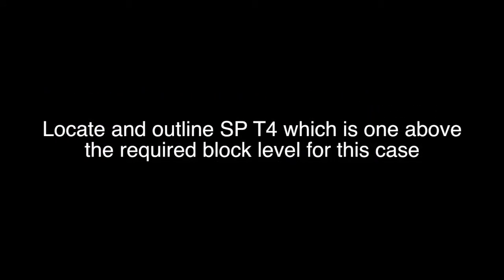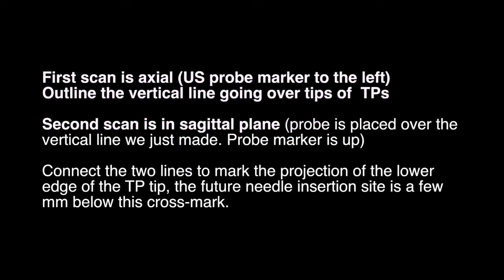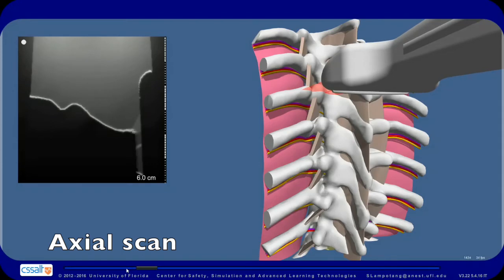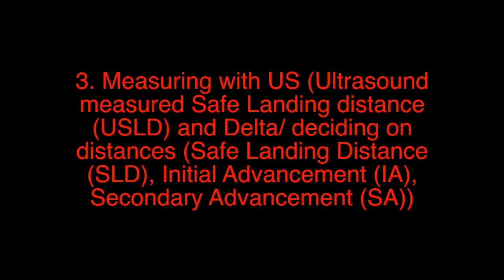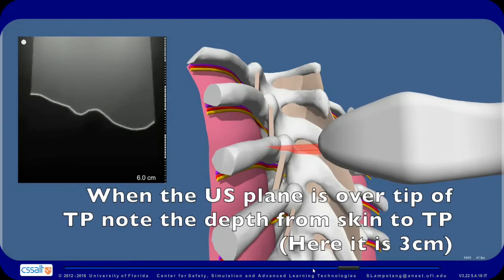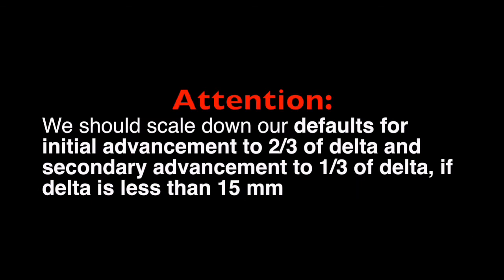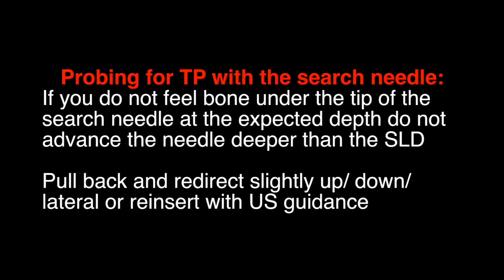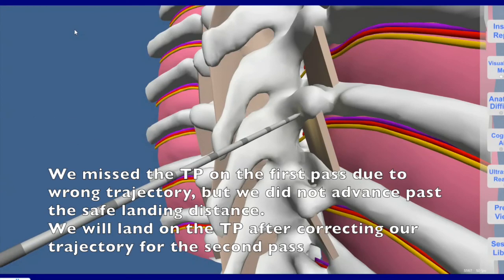Ultrasound Assisted Thoracic Paravertebral Nerve Block Part 1